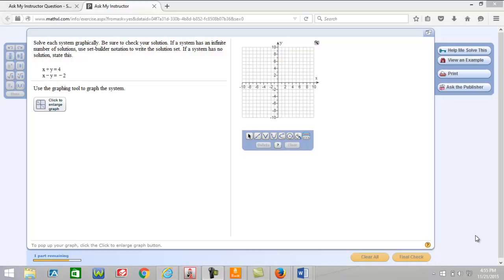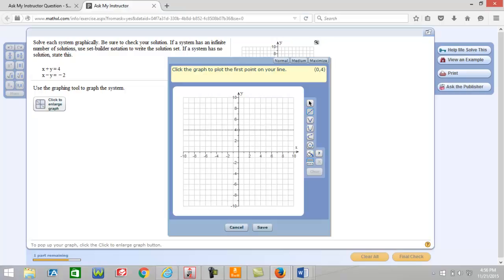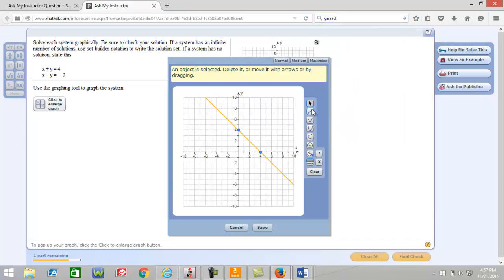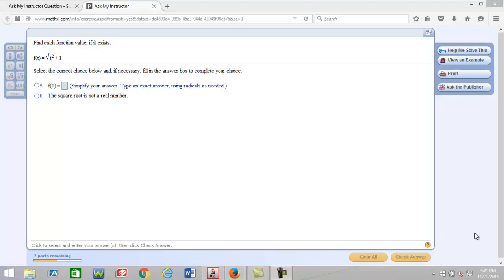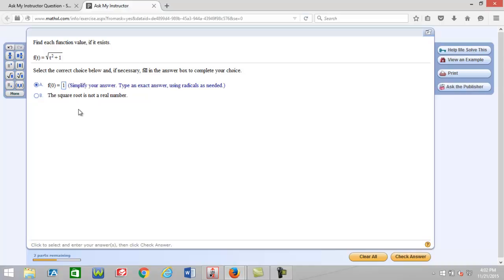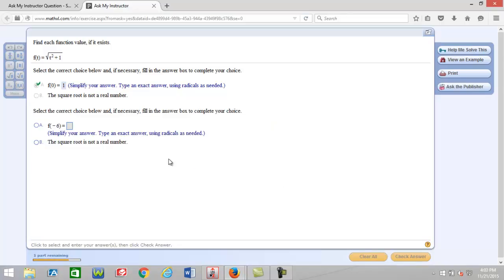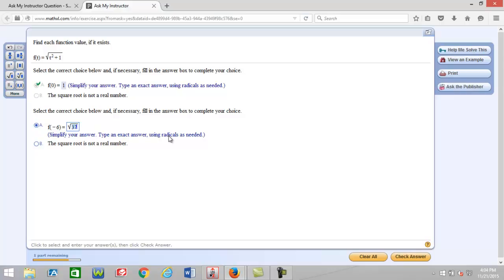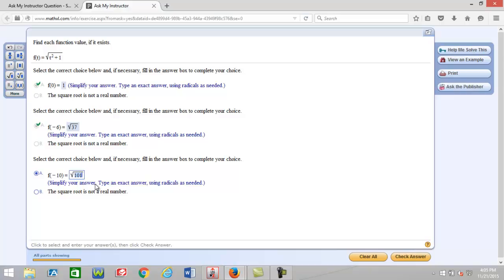Solving System of Equations